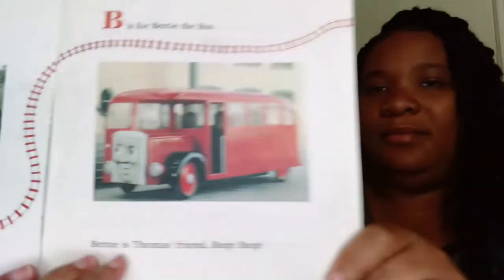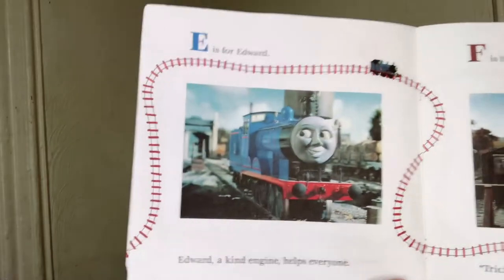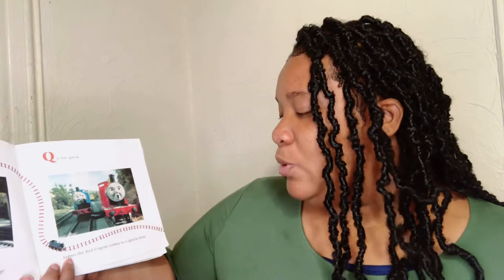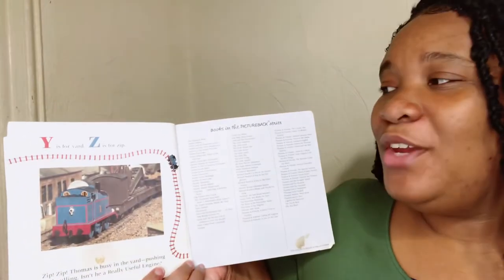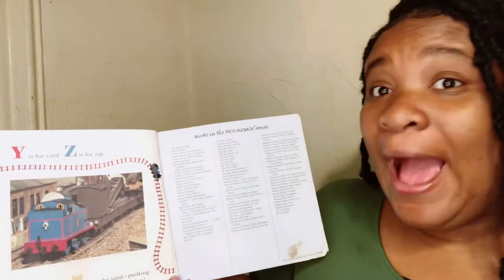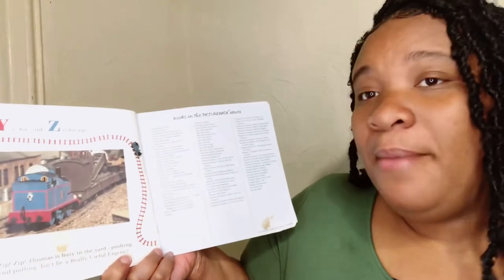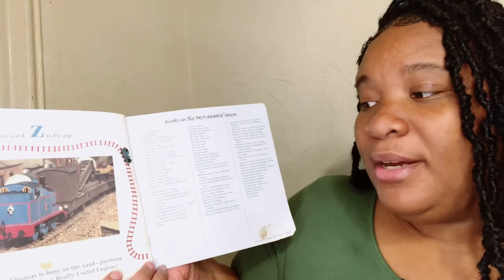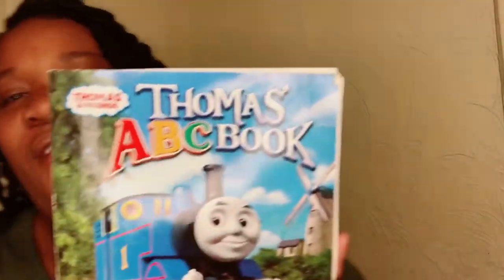Story Time: Thomas & Friends. Thomas’ ABCBook by Britt Allcroft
Hope you enjoy the book. Creat by Britt Allcroft.